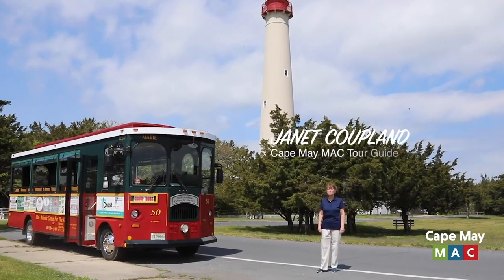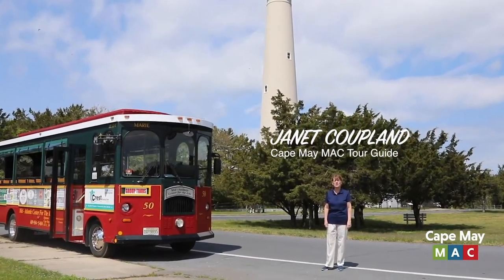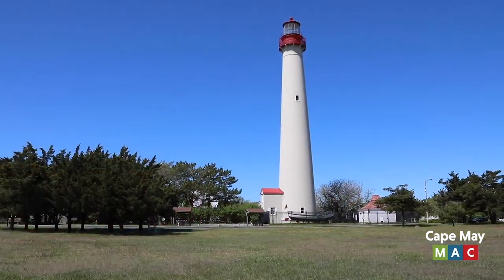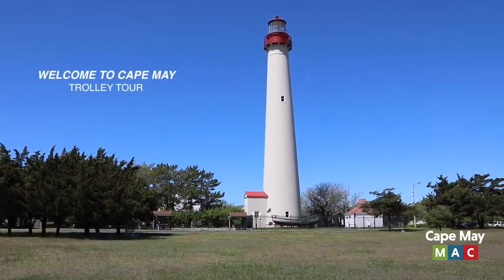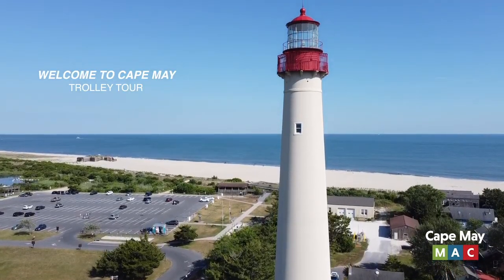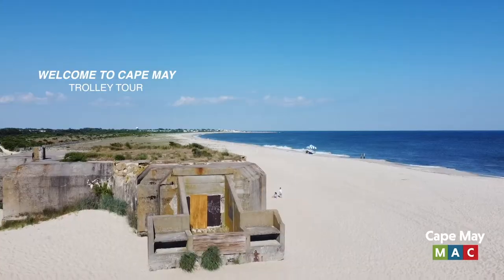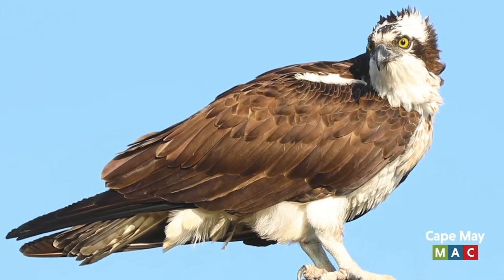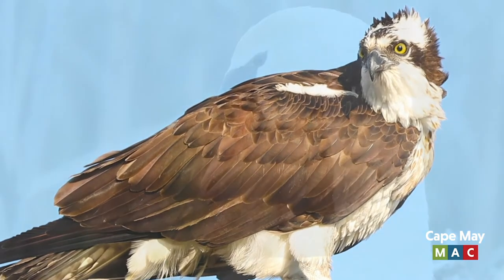Welcome to Cape May Trolley Tour